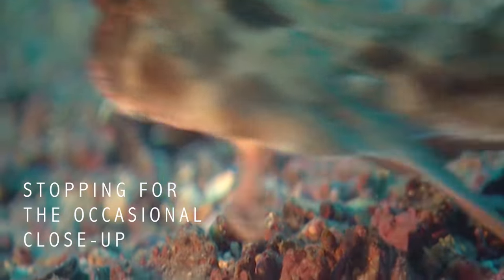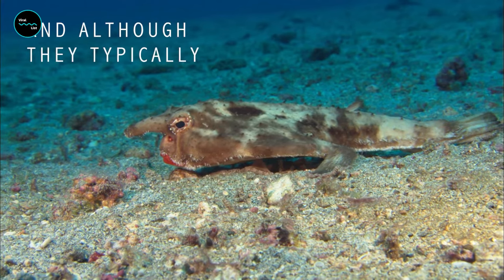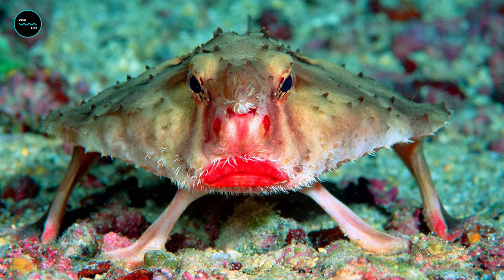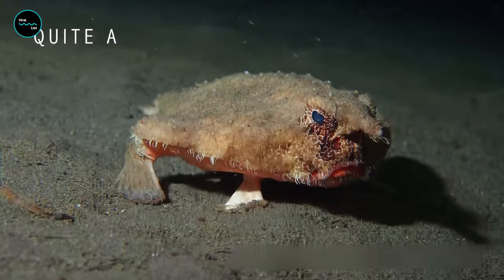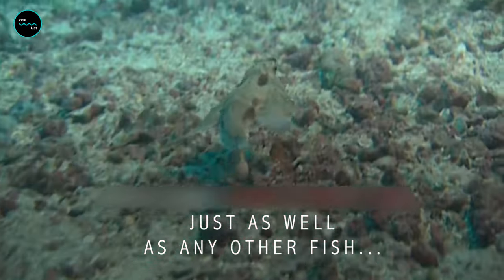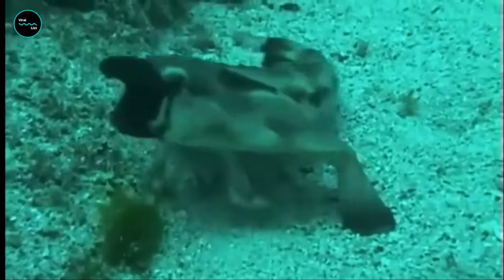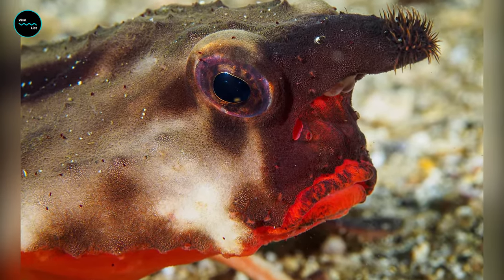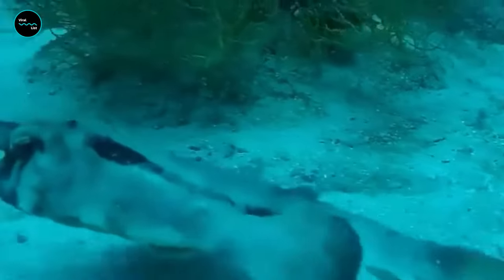Walking Fish In Ocean - The Red Lipped Batfish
Walking Fish In Ocean - The Red-Lipped Batfish - In the vast and mysterious depths of the ocean, there's a creature that's sure to catch your eye. With its bright red lips and oddly shaped fins, the red-lipped batfish is a true oddity of the sea. Found off the coast of the Galapagos Islands, the red-lipped batfish is a bottom-dwelling species that prefer to walk along the ocean floor rather than swim. Its pectoral fins have evolved into "legs" that allow it to crawl and search for food among the rocks and sand. And those distinctive red lips? They're not just for show - they actually help the batfish lure in prey by wiggling and flashing in the water.

Their distinctive appearance makes them a favorite of divers and marine enthusiasts alike. One of the most notable features of the Red-Lipped Batfish is, of course, its bright red lips. But did you know that these lips are not just for show? They actually serve a functional purpose by helping the fish to attract prey. The lips contain sensory organs that are able to detect vibrations in the water, allowing the fish to hone in on its next meal.

But the Red-Lipped Batfish's uniqueness doesn't end there. They also have a specialized adaptation that allows them to blend in with their surroundings. Their skin is covered in tiny spines that help to break up their outline and make them more difficult to spot by predators.

Perhaps one of the most interesting facts about the Red-Lipped Batfish is that they have a small appendage on their head called an illicium, which they use to attract prey. This appendage looks like a fishing lure, and the fish wiggles it back and forth to mimic the movements of prey. When a real fish comes to investigate, the Red-Lipped Batfish is able to snap it up with its large mouth. From its bright red lips to its unusual method of "walking," these fish are truly one of a kind.